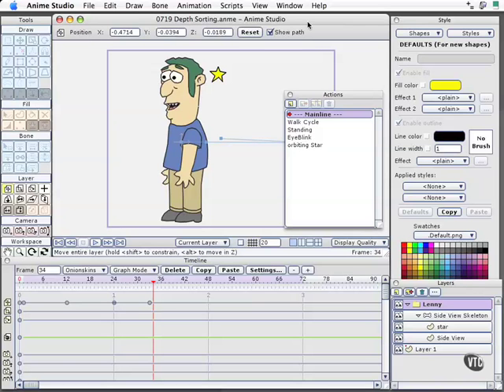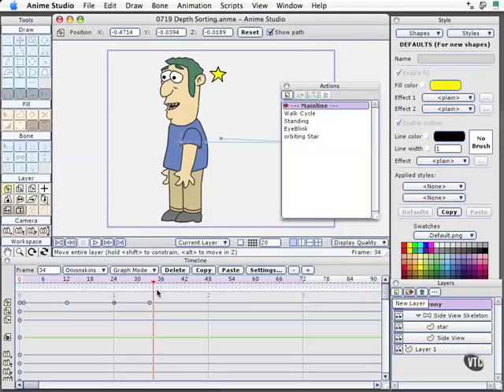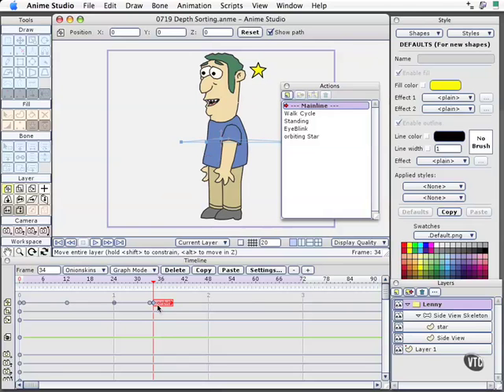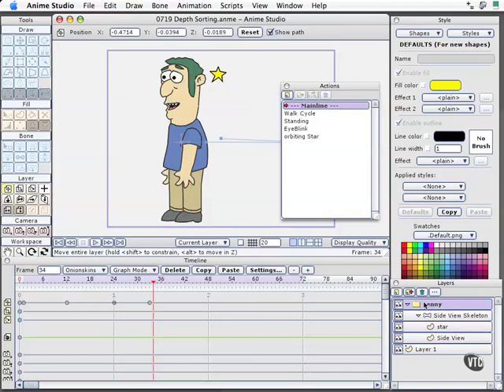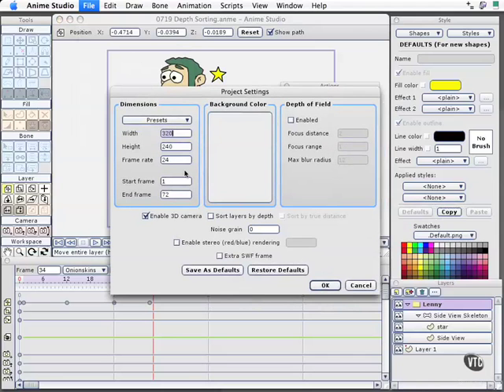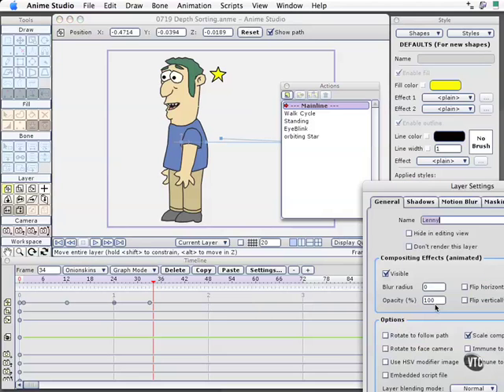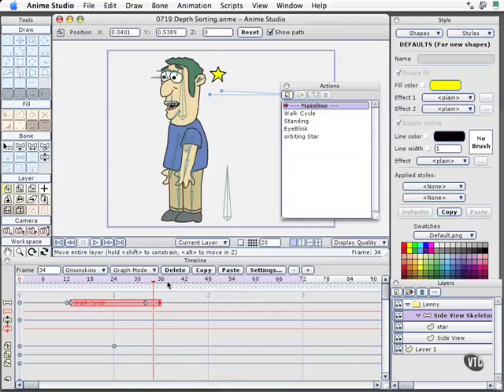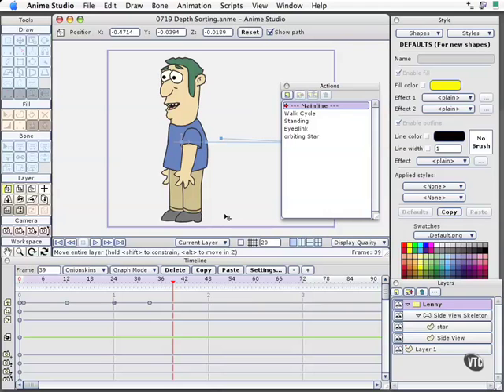07 19. Actions Depth Sorting pt. 2-Anime Studio Pro Tutorial For Beginners